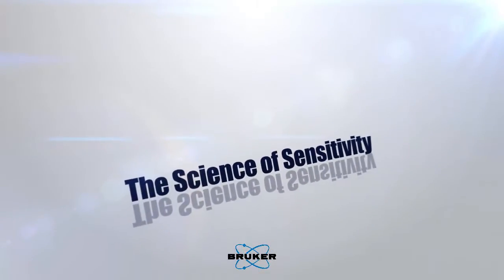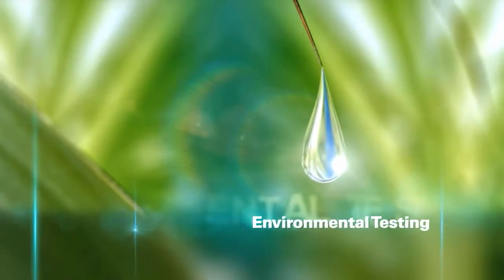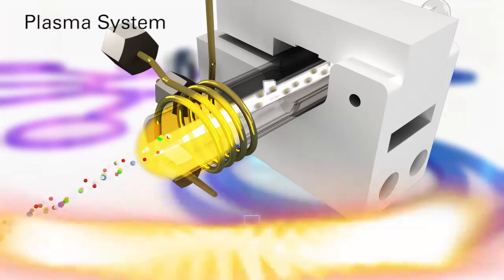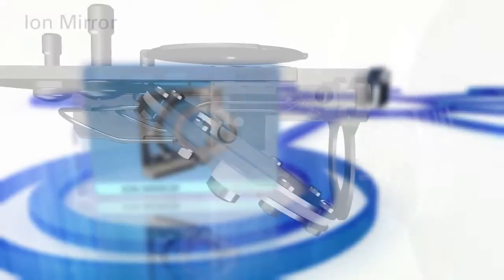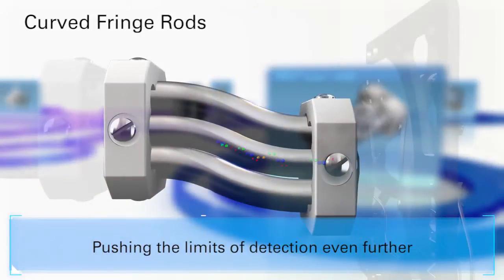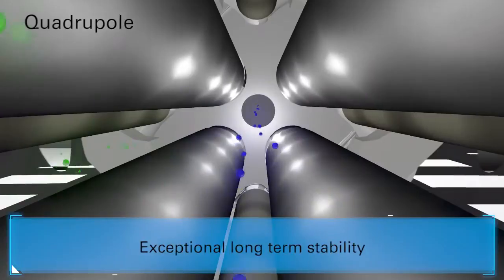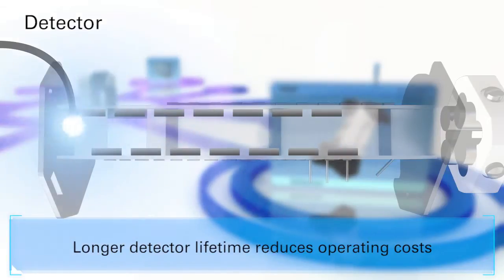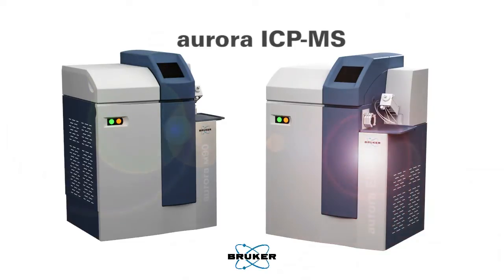Bruker continues the innovation of ICP-MS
Bruker's aurora M90 remains the workhorse for the routine laboratory, now with additional features and improved characteristics. In addition to the aurora M90, Bruker now offers a second model, the aurora Elite, the new high-end performance offering in Bruker's ICP-MS range, setting new and exceptional standards for sensitivity and matrix robustness in
ICP-MS.